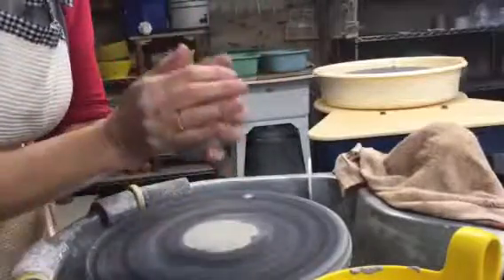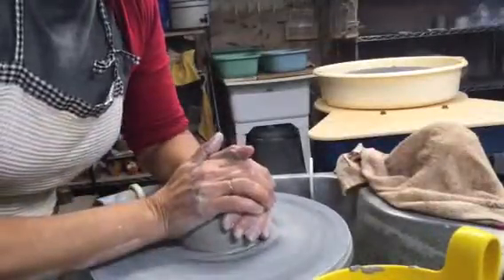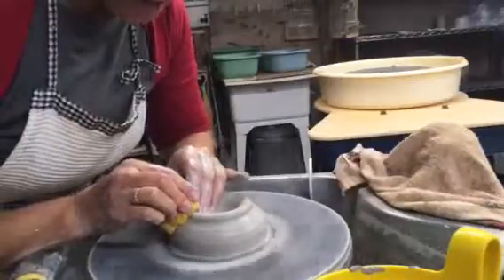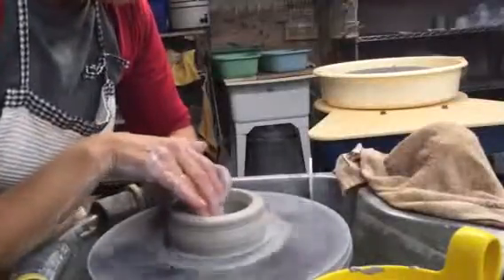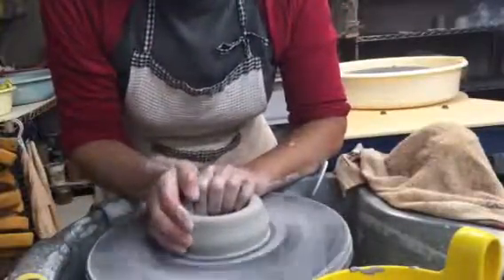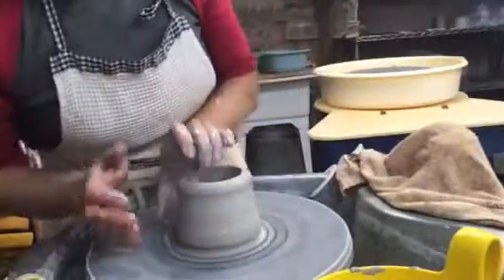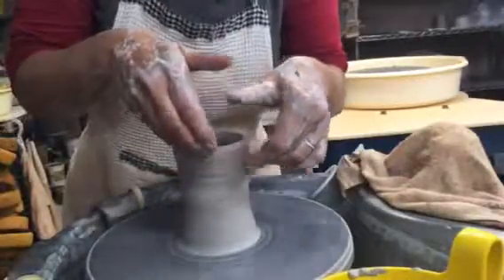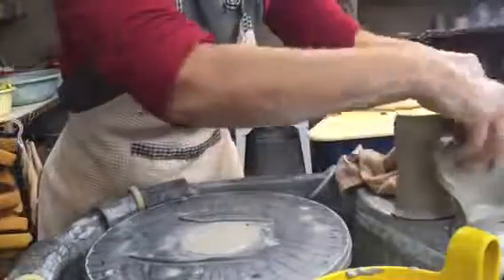Pottery Wheel Cylinder Throwing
First basic wheel throw steps.